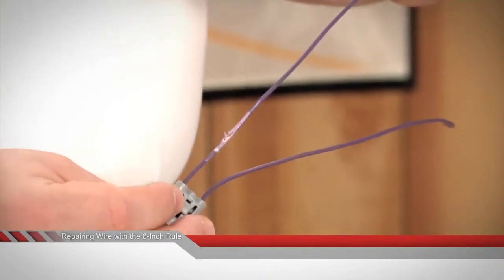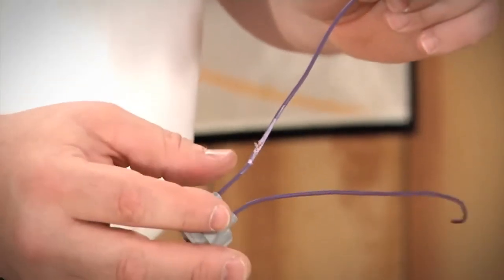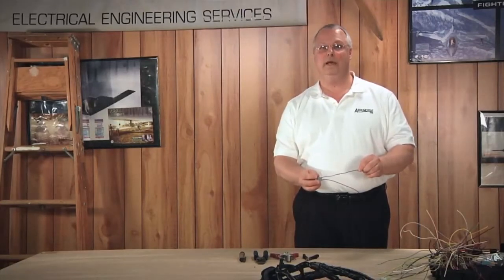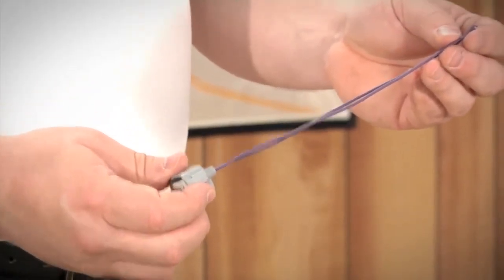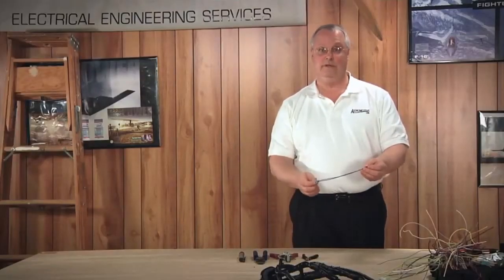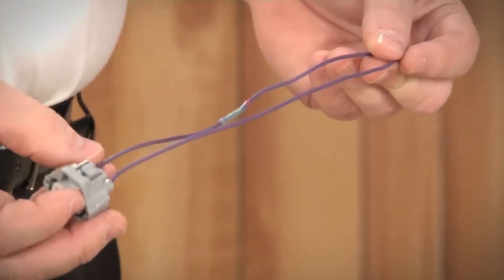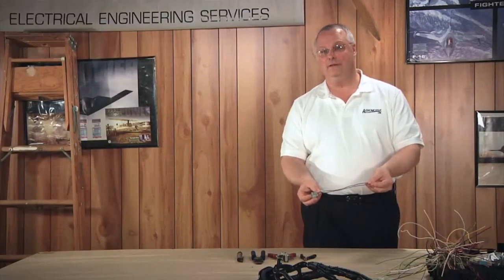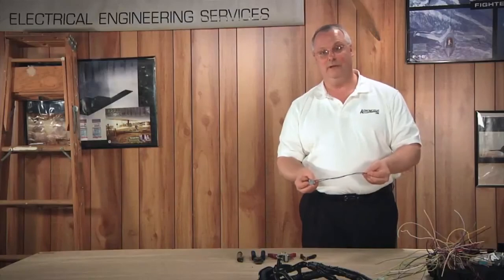Ch. 9 Repairing Wire with the Six Inch Rule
Aeromotive specializes in various automotive and industry specific electrical products and services. Our services range from automotive connectors, wire harness remanufacturing and reconditioning, custom manufacturing of wire assemblies, creating and origination of universal connectors, and providing the automotive industry with training to replace, install, and configure complex electrical products